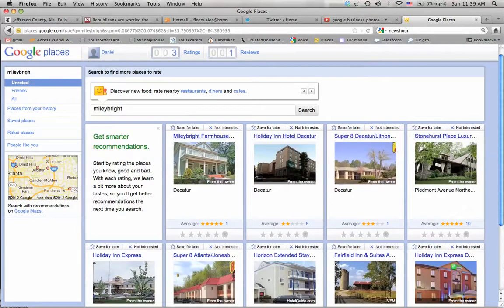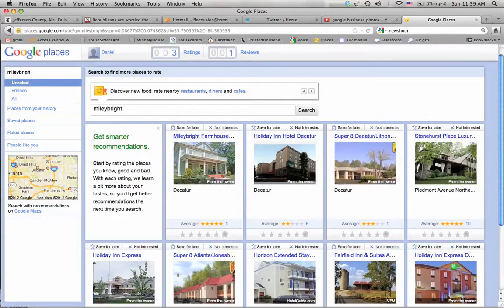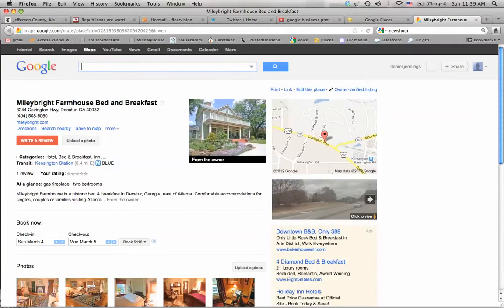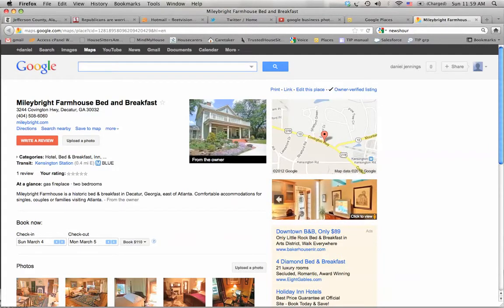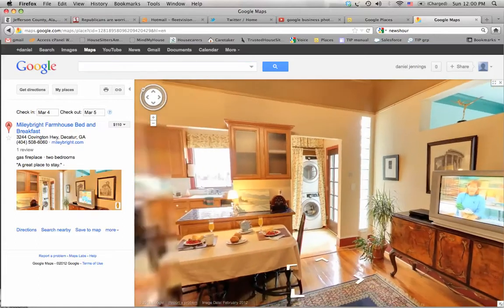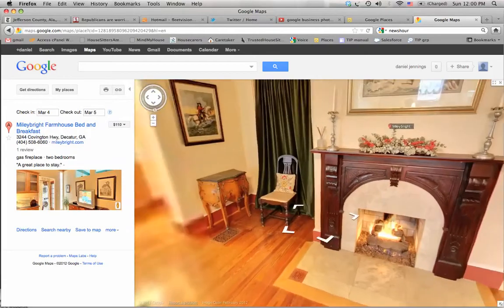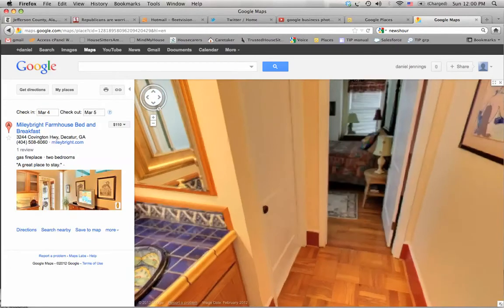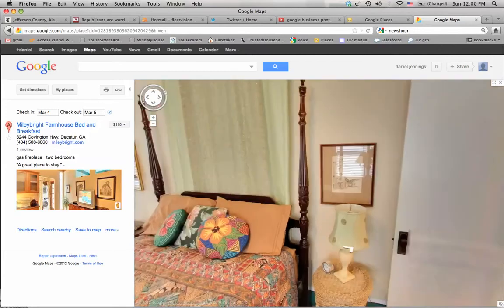Atlanta Street View Inside - Google Business Photos and Google Places Pages Demonstration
I am DJ Jennings, an Atlanta based photographer and a Google Trusted Photographer offering Google Business Photos in the Atlanta area. Google Business Photos is like Google Street View but inside of restaurants, retail spaces etc. If you have your site SEO done correctly the panoramic imagery will appear on the Google search results page. The panoramic tour lives on your (free) Google Places Page. if you would like to know more.